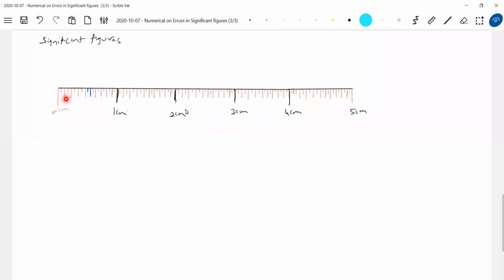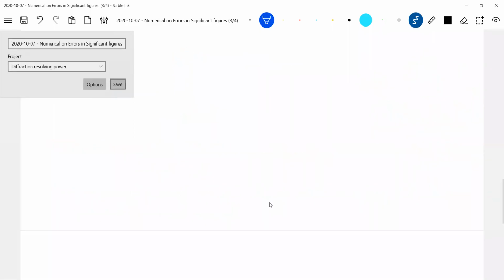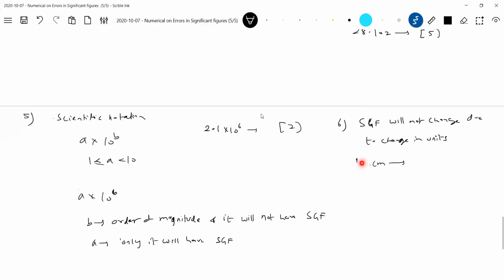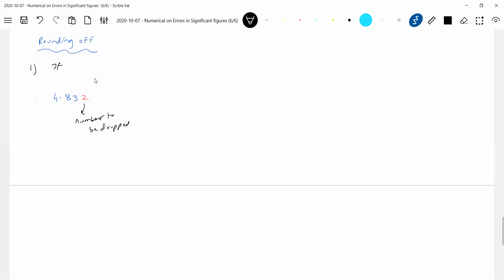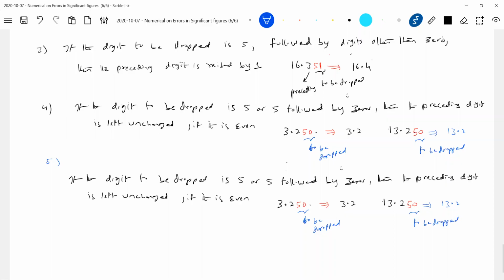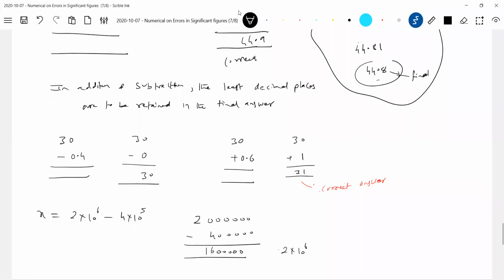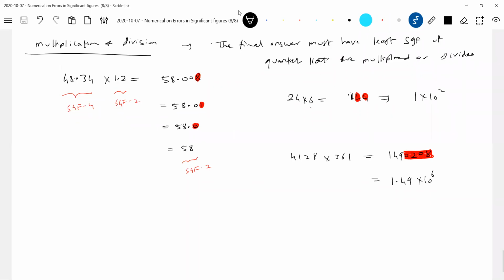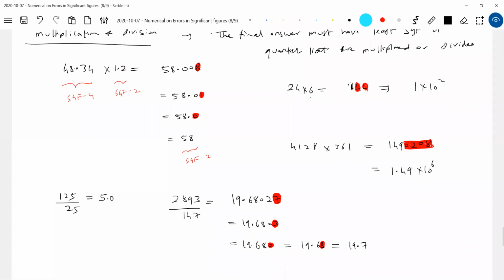JEE / Physics / SIGNIFICANT FIGURES / Rules to identify SGF